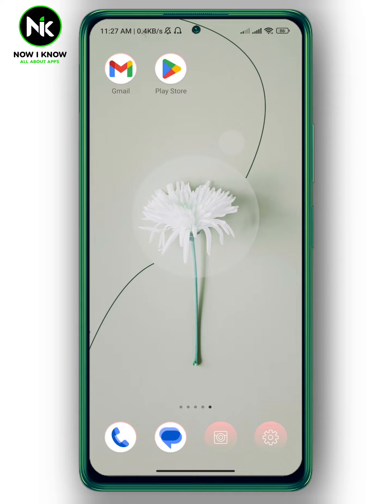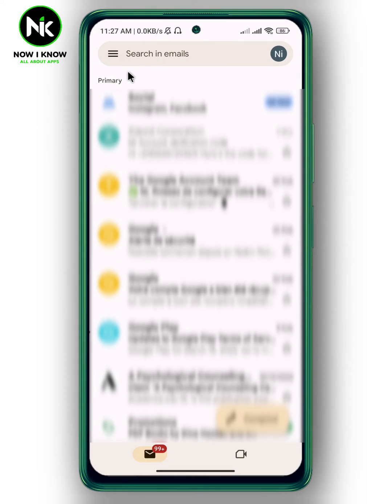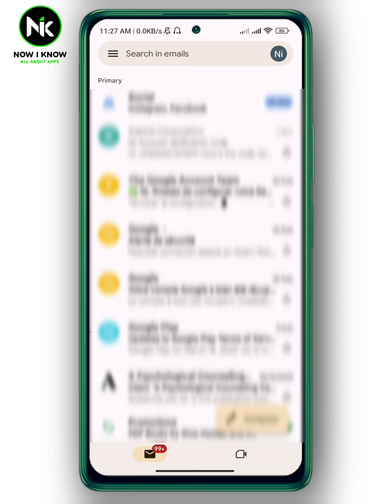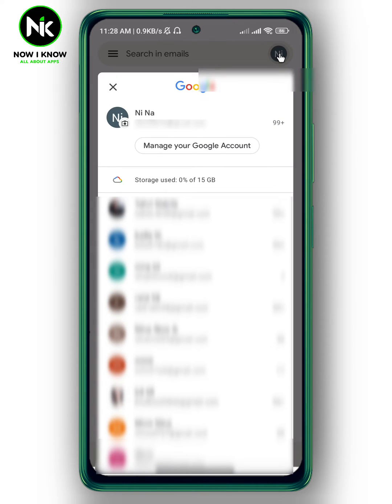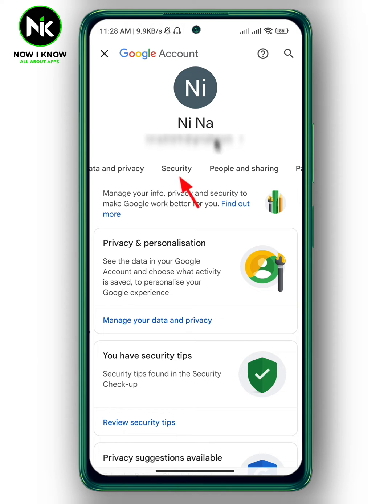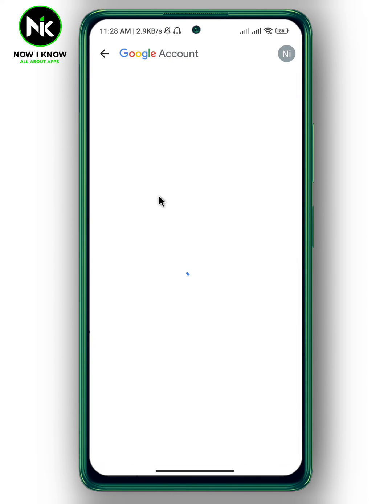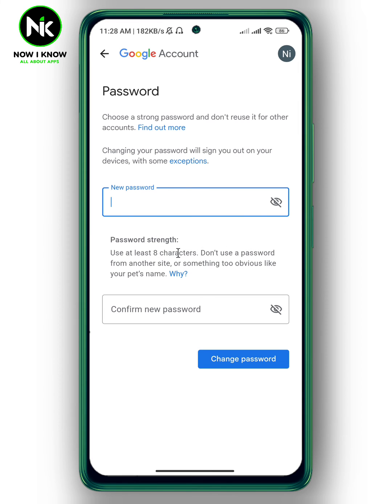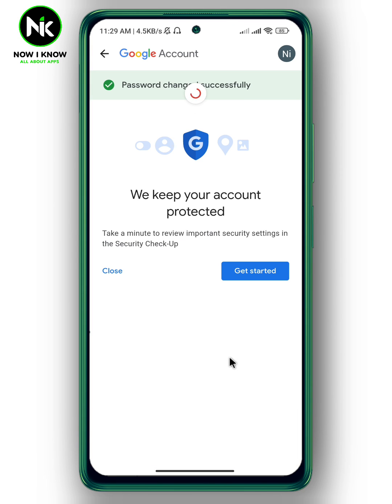How to change play store password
How to change play store password   ? This is the most common question that most play  store users worldwide ask themselves. Although play store has made it possible to change play store password , most  play store users have difficulty finding this “ How to change play store password ” feature, primarily because of its confusing interface. But we are here to answer these questions and assist you as best as possible.
Here is everything you need to know about how to change play store password  on the mobile app. (android or iphone).
00:00 Introduction
00:25 How to change play store password
play store
nowiknow_play store